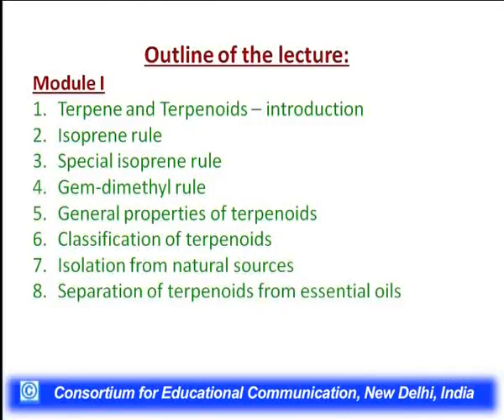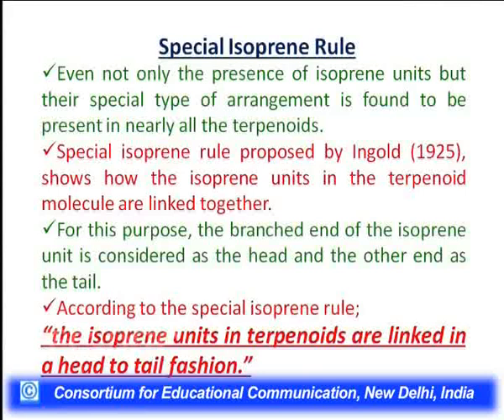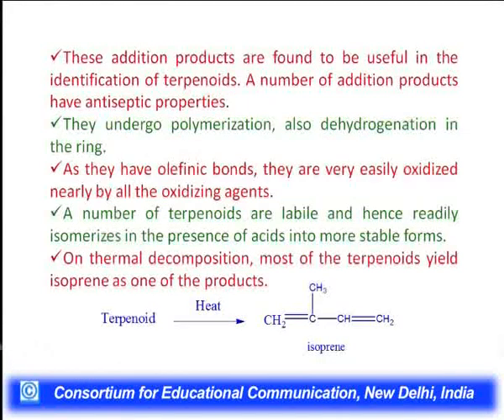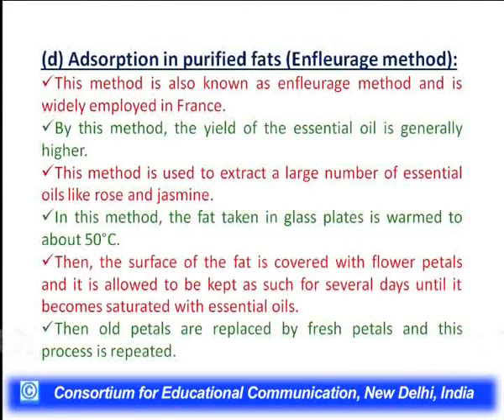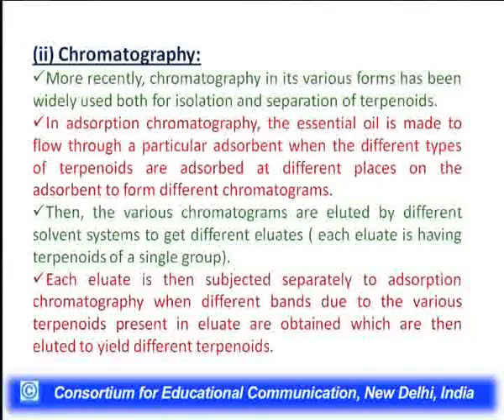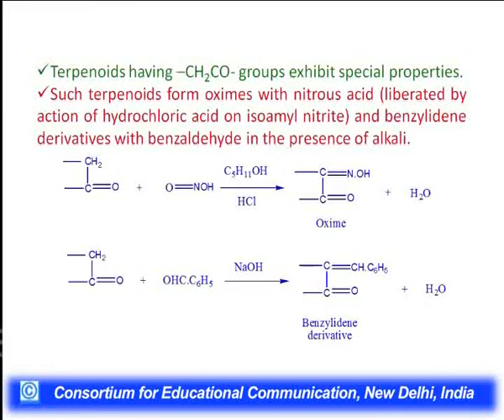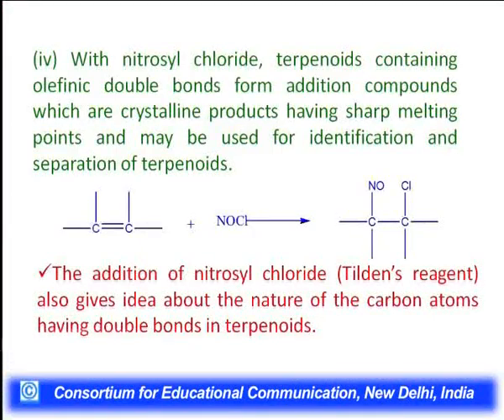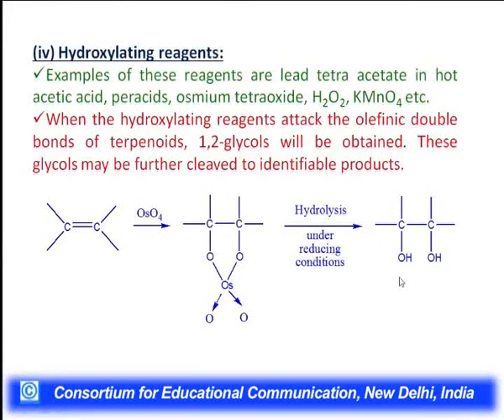Terpenes - I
This Lecture talks about Terpenes - I